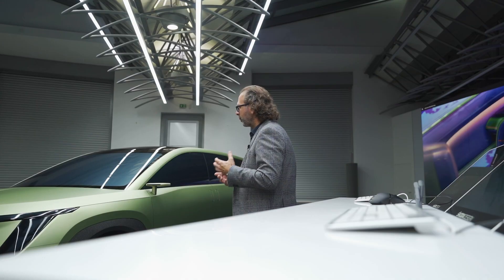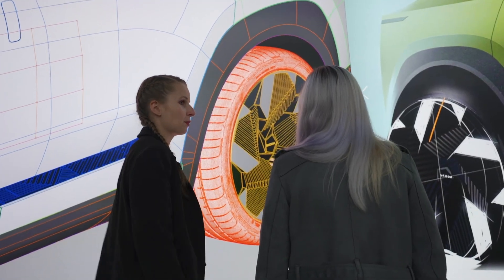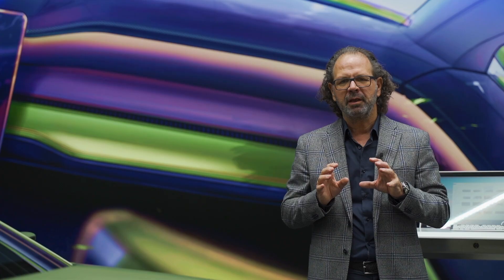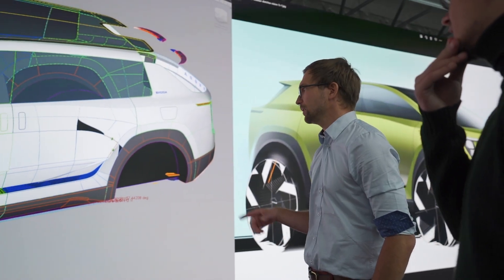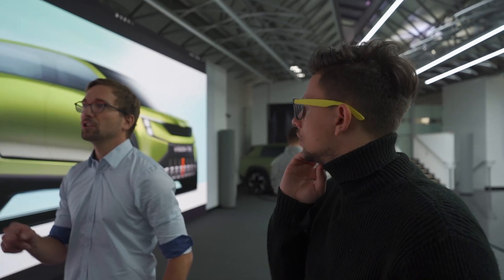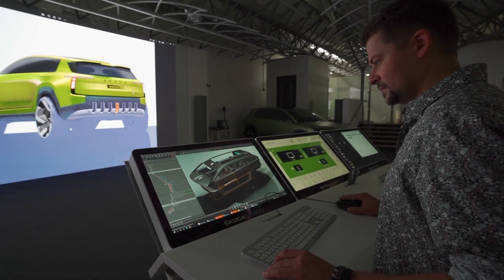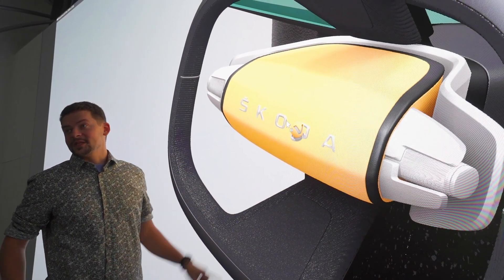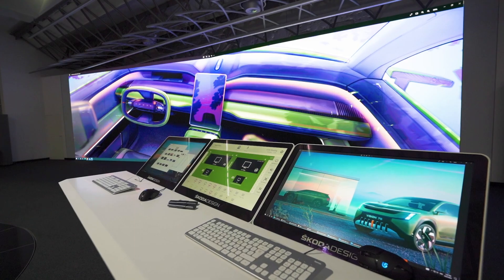The Wall: Case Study - Skoda Auto a.s.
Samsung's Micro LED technology powers innovation in the leading automotive design studio. Discover how Samsung's 'The Wall' advanced the automotive design process of Skoda Auto.